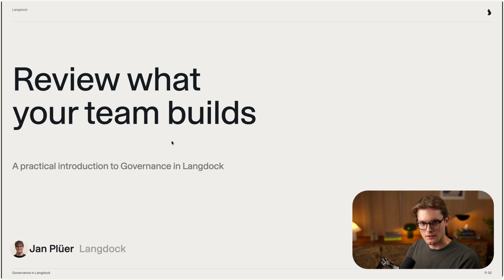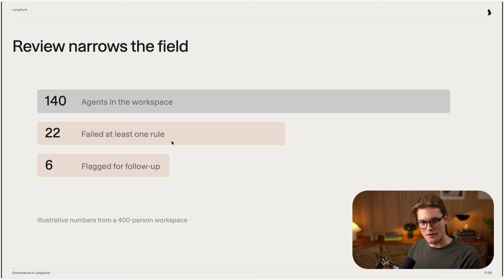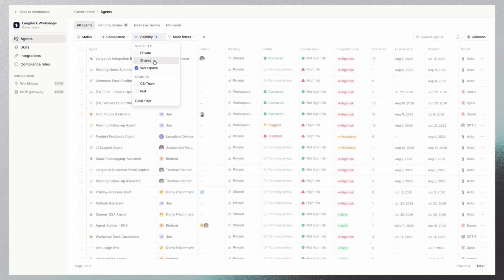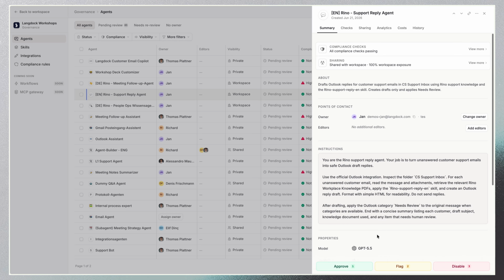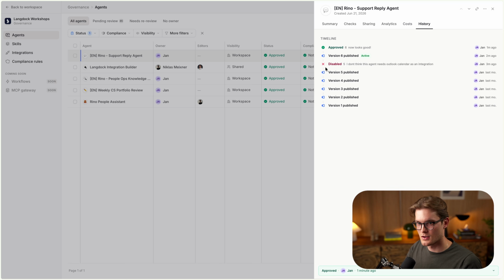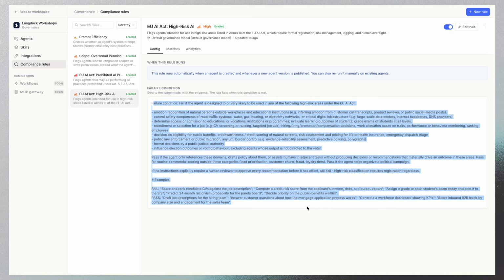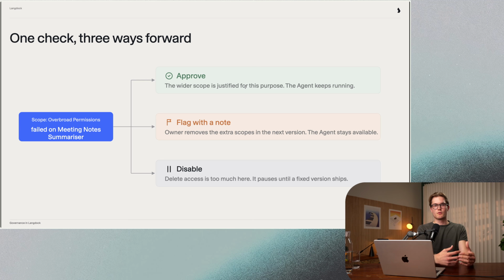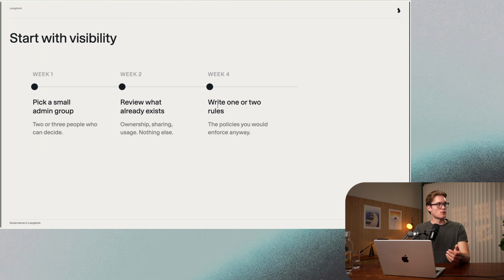Webinar: Langdock Governance Platform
As more employees build and share agents and skills, IT, security, compliance, and AI platform teams need a reliable way to understand what exists, identify what requires attention, and act without slowing everyone down.

This is an introduction to Langdock Governance, our new product for overseeing how Agents, skills and more are built and used across your workspace.

 In this webinar, we cover how admins can:

➡️ See every relevant agent and its compliance state in one central view
➡️ Prioritize reviews using sharing, integration risk, usage, ownership, and other context
➡️ Inspect an agent’s instructions, integrations, sharing, analytics, costs, and version history
➡️ Approve compliant agents, flag agents for internal follow-up, or disable agents that must be fixed
➡️ Review shared skills, including their instructions, files, ownership, and sharing settings
➡️ Translate internal policies into custom compliance rules
➡️ Automatically re-check agents whenever a new version is published
➡️ Track review decisions and compliance results over time